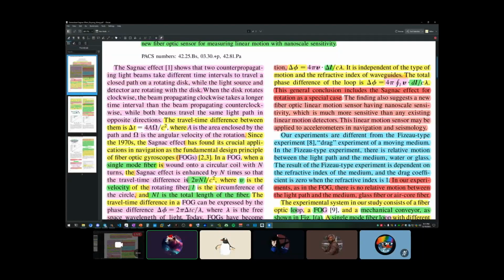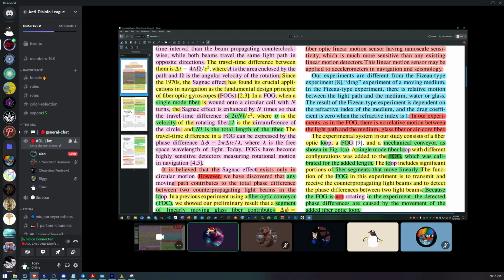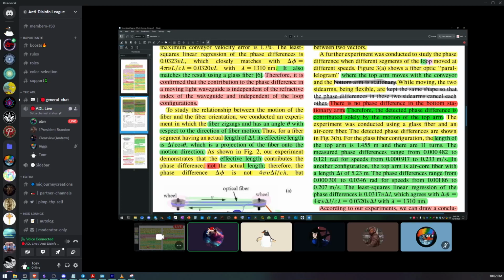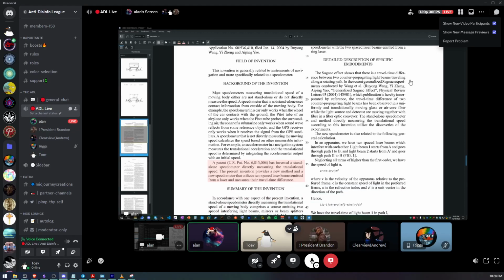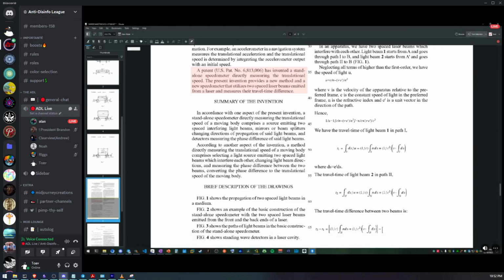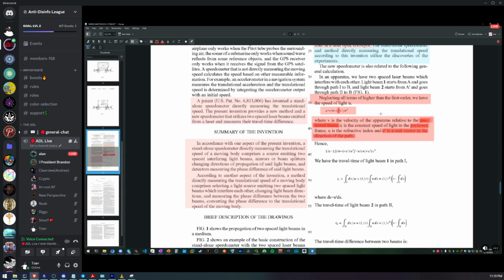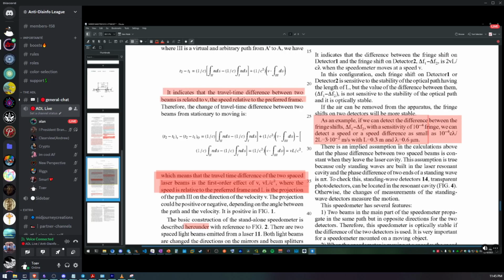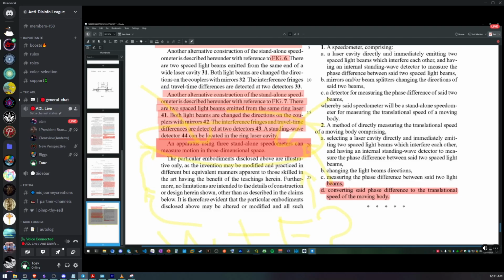2004 Generalized Sagnac and Wangs Big Payout 1080p 60fps H264 128kbit AAC